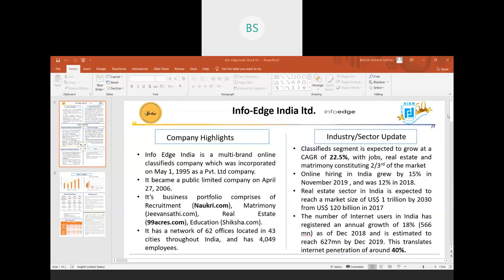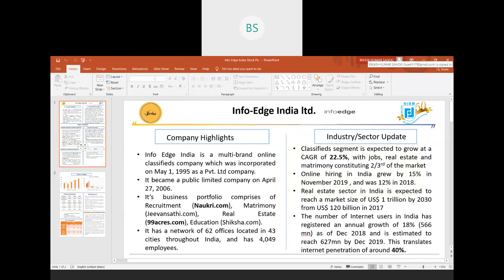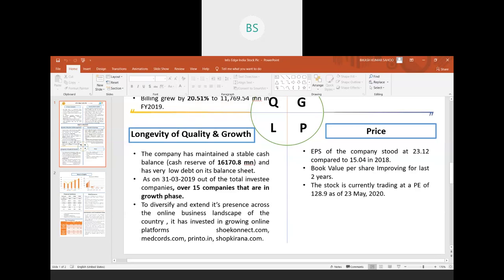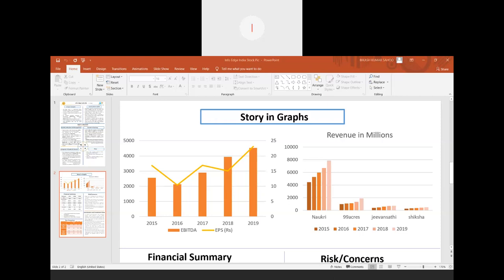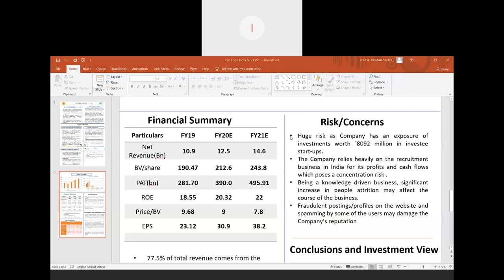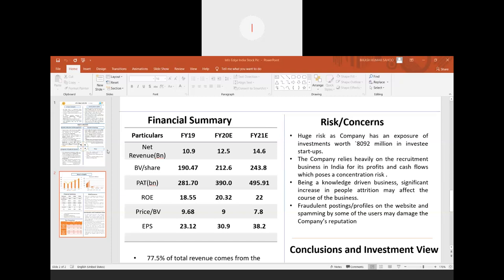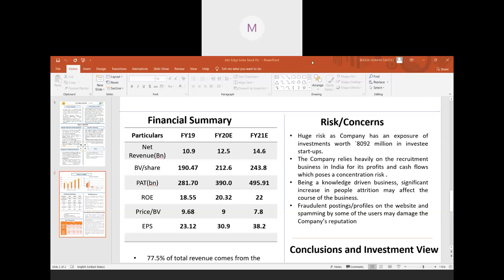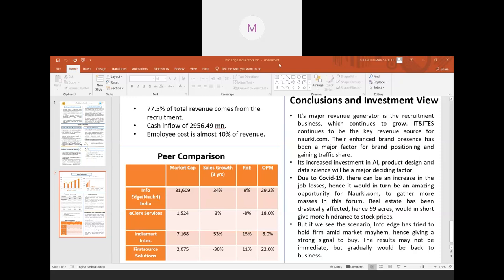Stock Analysis of InfoEdge India Ltd - QGLP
Info Edge (India) Ltd is a leading provider of various portals related to online recruitment(Naukri.com),
matrimonial(Jeevansathi.com),
education classifieds(Shiksha.com) and related services in India.

The company was incorporated on May 1, 1995, under the Companies Act, 1956 as Info Edge (India) Private Limited and became a public limited company on April 27, 2006.

Starting with a classified recruitment online business, naukri.com, Info Edge has grown and diversified rapidly, setting benchmarks as a pioneer for others to follow. Driven by innovation, creativity, an experienced and talented leadership team, and a strong culture of entrepreneurship, today, it is India’s premier online classifieds company in recruitment, matrimony, real estate, education, and related services.

Credits: Isha Porwal Manisha BIKASH KUMAR SAHOO